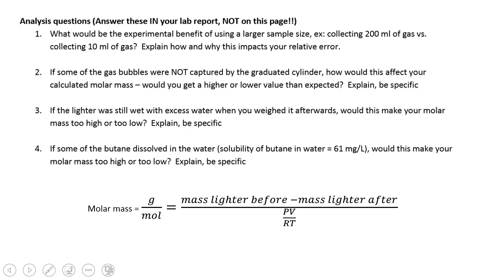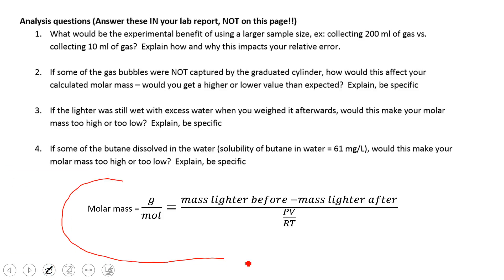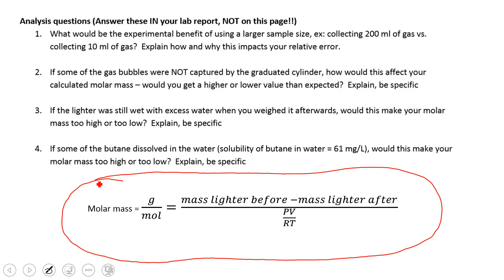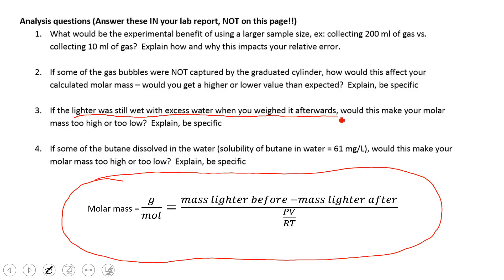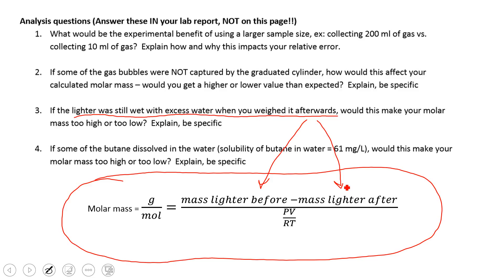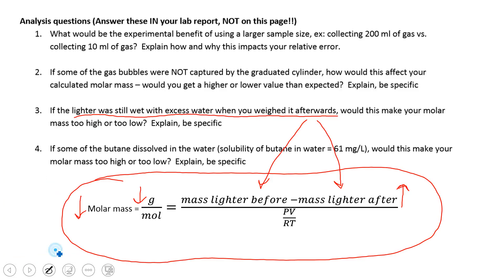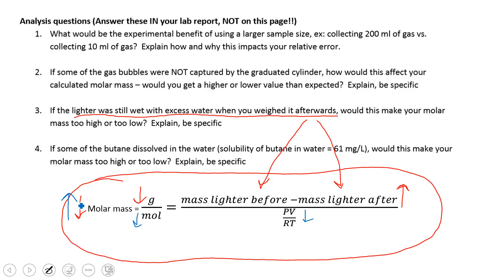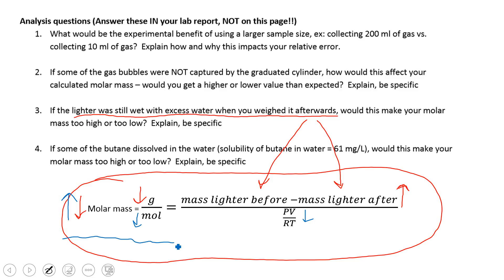Lab 5 Error Analysis Hints